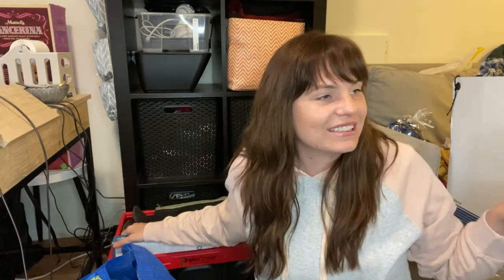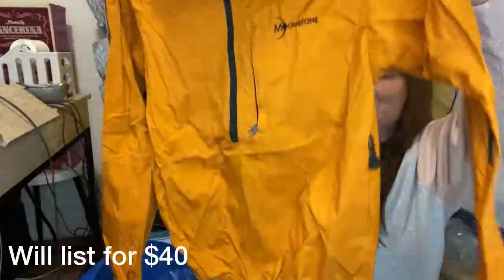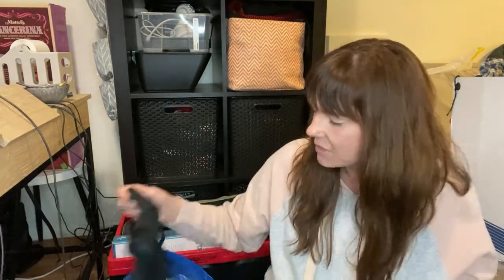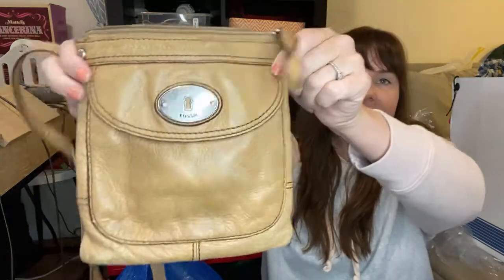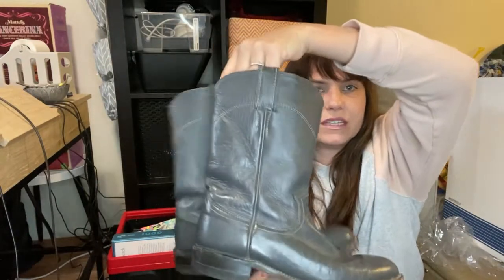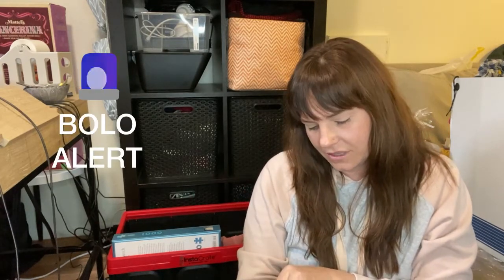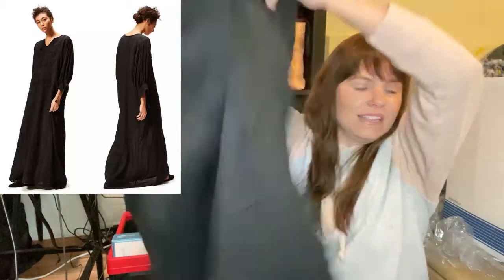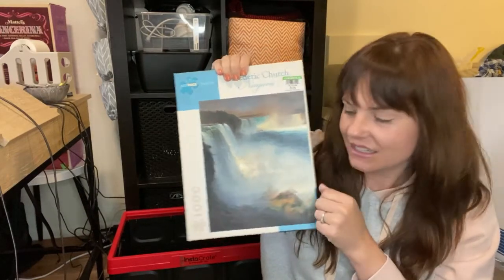Another Goodwill Outlet Haul | Salt Lake City Bins - Items to Resell for Profit on Ebay and Poshmark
Hi Friends! This haul was from BEFORE I purchased my two pallets! You should see the current state of my office, haha, it looks like an inventory explosion! I hope you enjoy today's video. :)

NEW TO POSHMARK? - Sign up using my code STRIPESANDTWINE - to receive $10 off your first purchase!
eBay Store
Etsy Store

NEW TO THREDUP? - $10 to shop at thredUP (New Customers Only)

Musician :
Song :